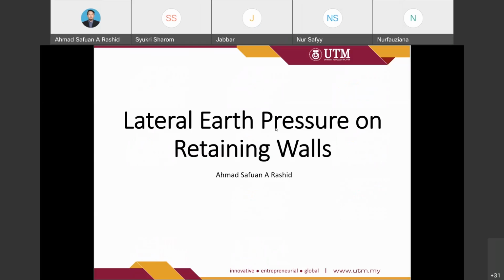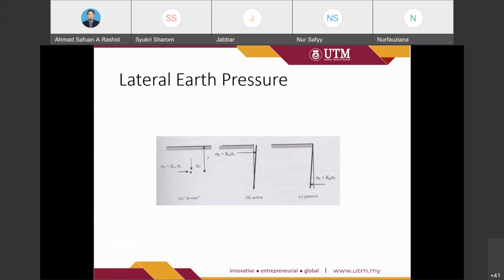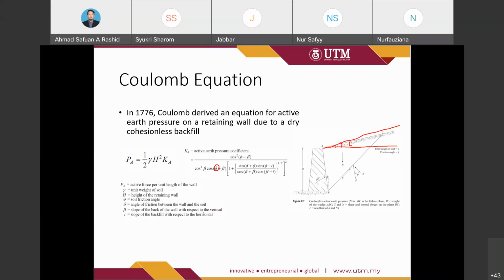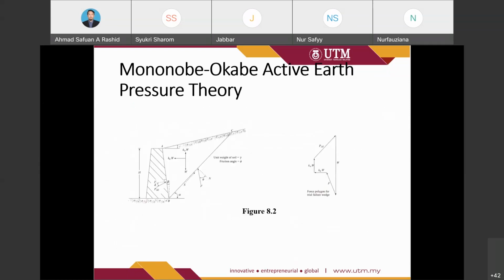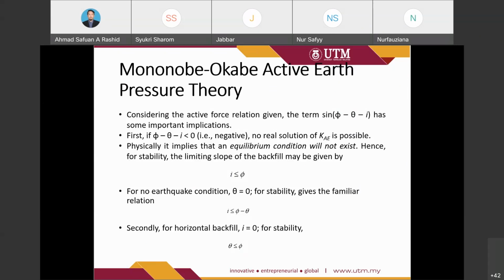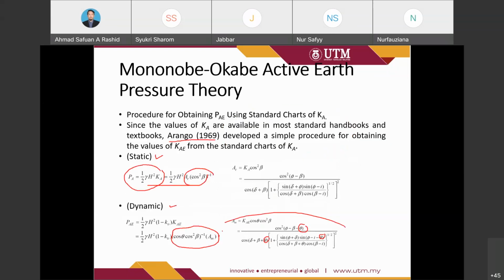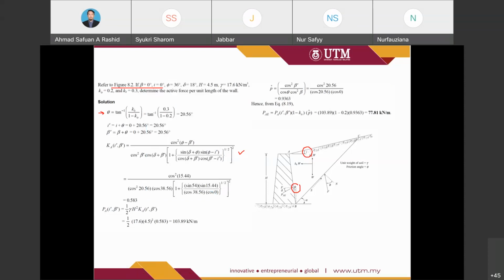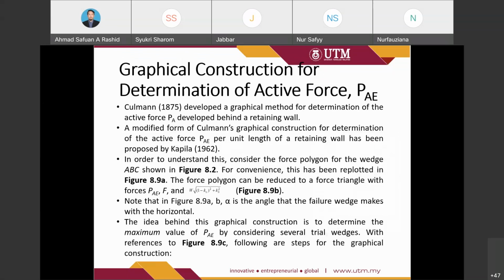Lateral Earth Pressure Part 1